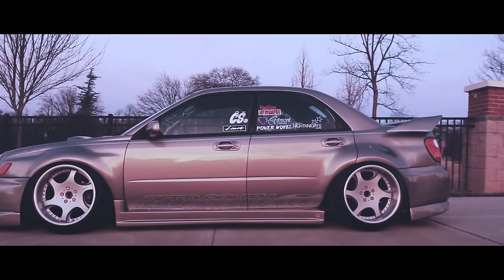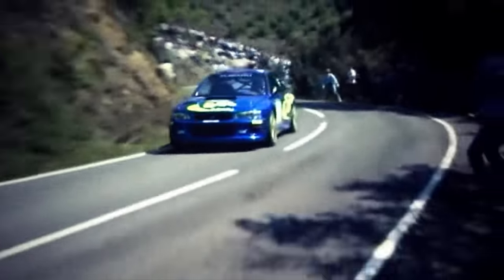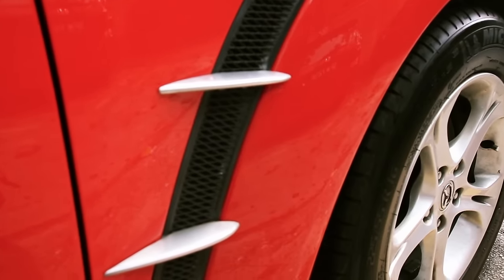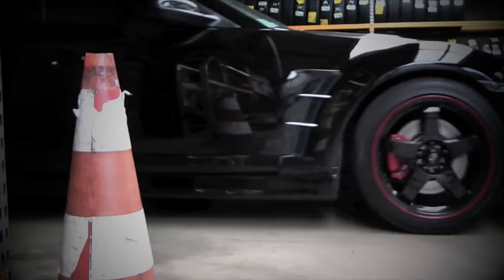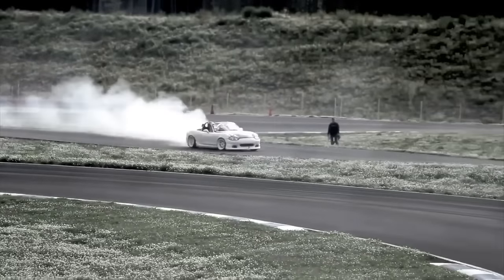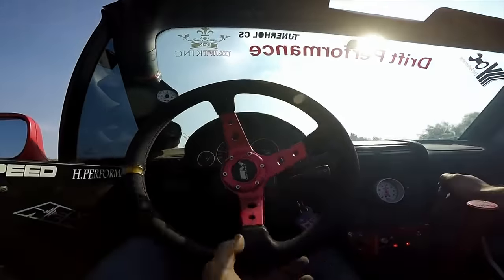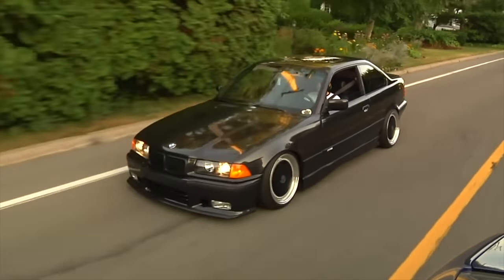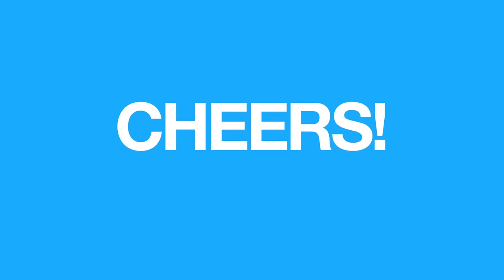5 Stupidly Fun Cars For Less Than $5000!!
Show more for Credits/Sources/Licences

Z3-4
Chad Truss

1) Subaru Impreza
Michael Harrington
Shaun’s E36 328is Exhaust

Scott McLelland
Mr. Straw Hat | Ryan Richey’s Wild 2002 WRX

Chris Arella
2003 Subaru Impreza WRX Sonic Yellow Wagon

amjayes2
Best of Subaru Impreza WRC97-2000 tarmac action - with pure engine sounds

2) Mazda RX8
This baby rocks! (HD)
HappyChow

Burt
IMG_4708.JPG

Burt
IMG_4710.JPG

Tabercil
Mazda RX8 engine

Anthony Alaux
Knight Sports Rx-8 Trailer

3) Miata
Hoodrat Miata wash

Back half of PGP, smooth run in the miata
Mike Lukomskiy
Ryan Davis

4) BMW Z3
YO_C that shit.

Chad Truss
Z3-26

5) E36
Spring Edit - E36 Touring
Scott Paterson Photo

Sam Ostrout BMW E36
White Days Productions